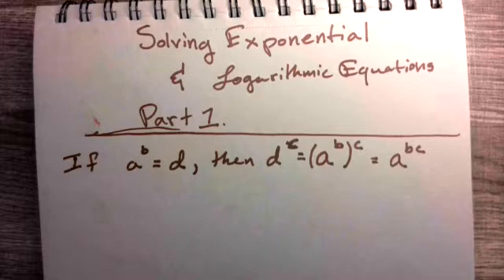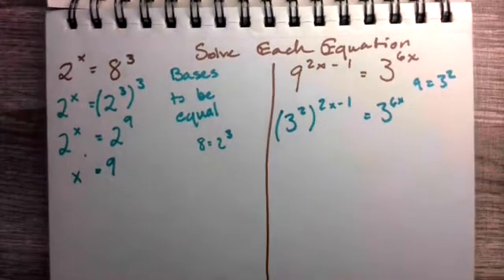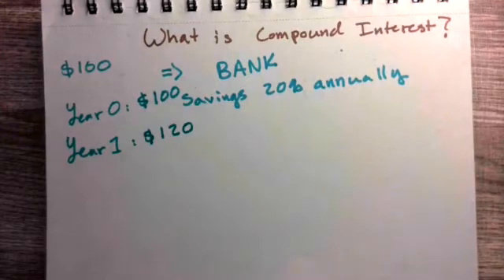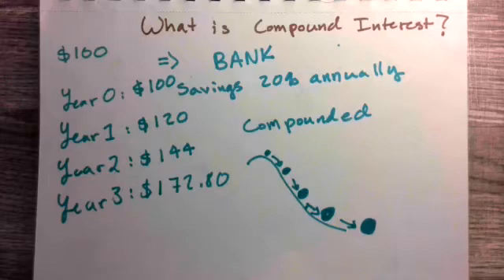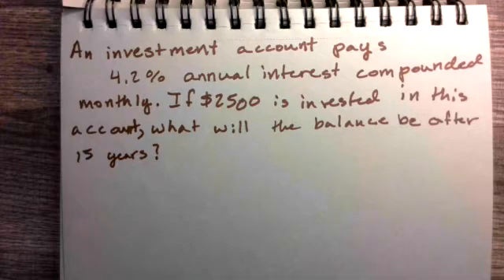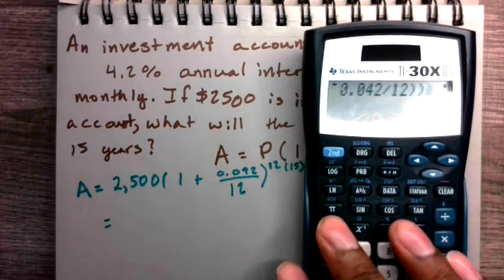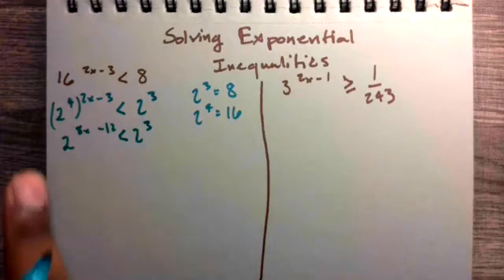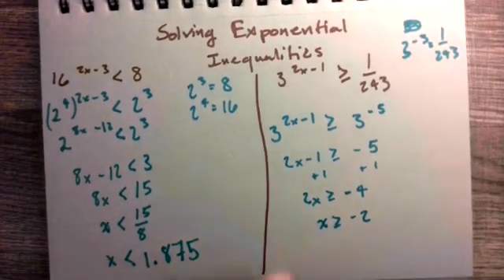Solving Exponential & Logarithmic Equations/Inequalities: Part I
Hey guys!
I'm so excited to bring you this quick series on solving exponential and logarithmic functions.